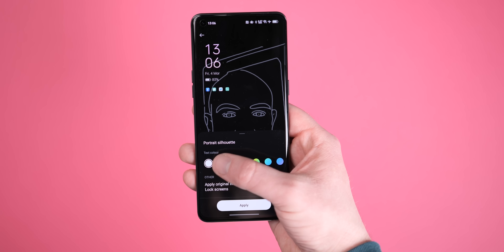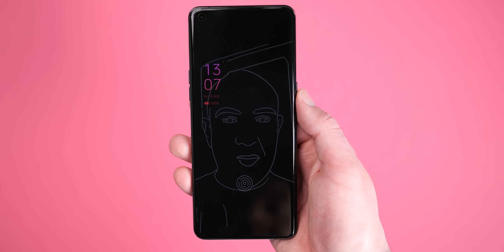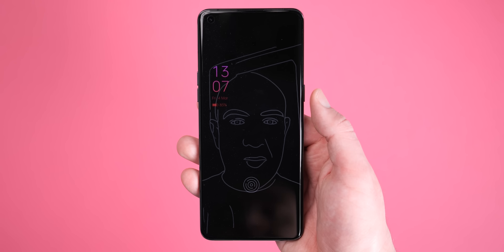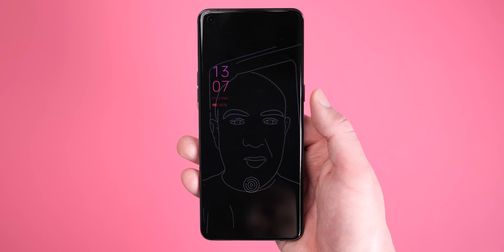ColorOS 12.1: Top new features!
Some stuff you might like in Android 12 for Oppo phones...